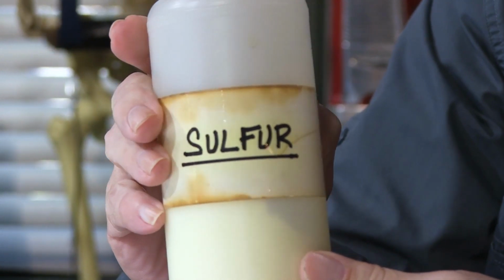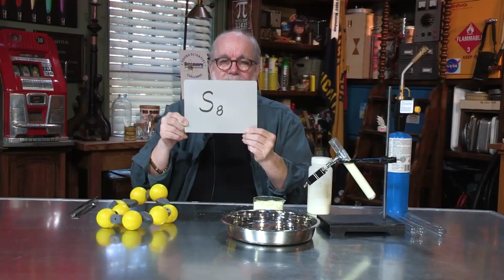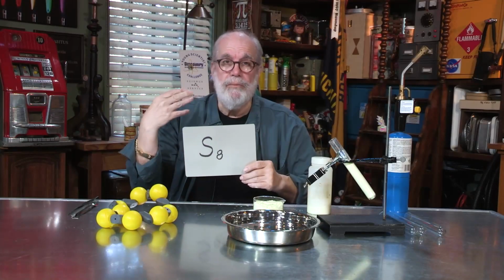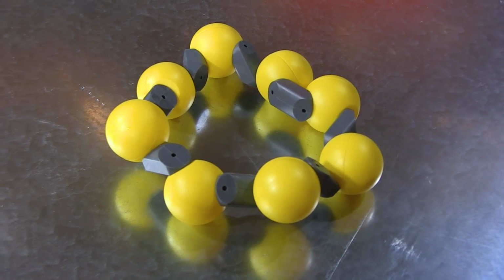Making a Flammable Sulfur Polymer Booger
Join Jake, Wizard IV, in the studio as he polymerizes sulfur to form long molecular chains... otherwise known to Midnight Science Club members as: "artificial boogers!"

Note - this science demonstration involves fire and combustible chemicals and should not be attempted without proper equipment and training. Midnight Science Club is a professional science studio with safety staff: do not attempt what you see in our videos. Be safe, be smart!

For us, science and fun go hand-in-hand. Join us for free science lessons and science experiments, Q&As, artifacts from science history, life hacks, and more!

Want a collection of books full of science activities like this one? Check out The Wizard's Book of Science Secrets! A book series full of practical DIY science activities you can do with stuff you'll find at the hardware store. Available at HardwareScienceHawaii.com

Want to see videos like this early and support us while you do?